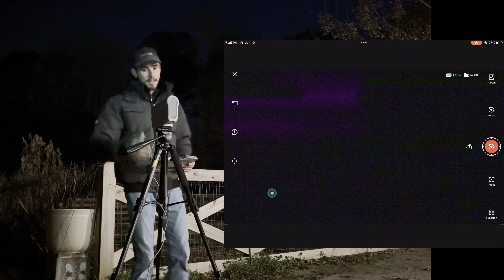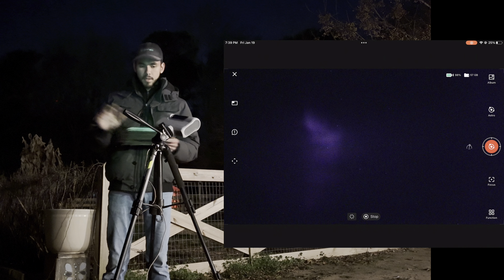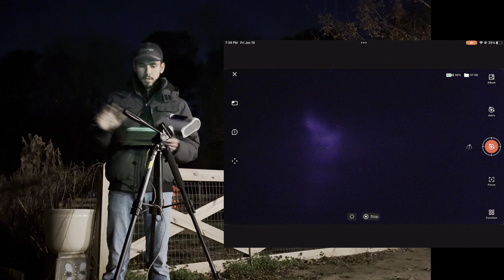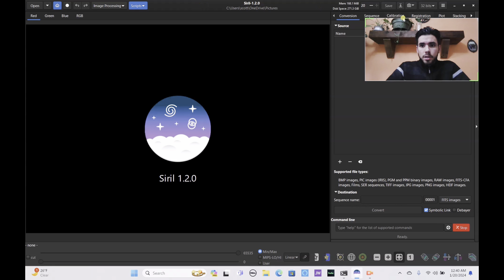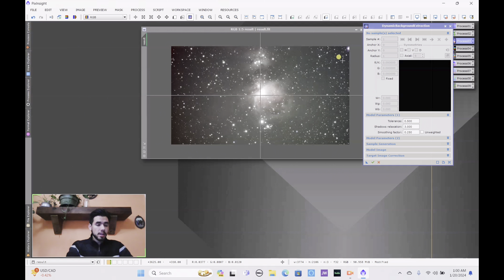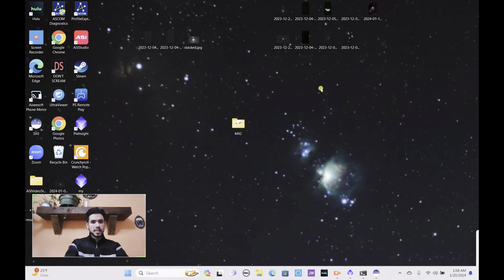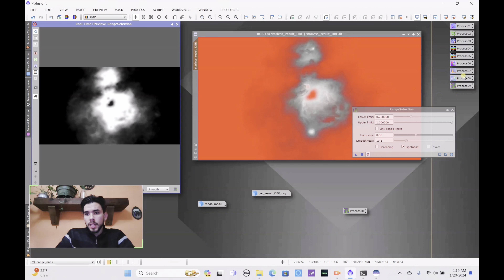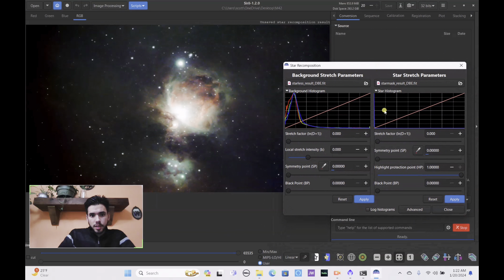DWARF II | Telescope Review + Astro Tutorial + Pixinsight Workflow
Come see some of my thoughts regarding the dwarf ii! Is it worth its price? Is it good for astrophotography? Also follow my astro tutorial and pixinsight workflow for processing your very OWN astrophotography images!

Regarding the infinity button: The new "infinite button" feature enables the camera to quickly focus on stars within just 1 second. This feature is activated after using the autofocus feature following a firmware update. Once activated, the camera will remember the focus point and efficiently locate the area where the stars are the sharpest and clearest.

Link to Tripod